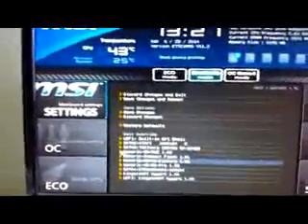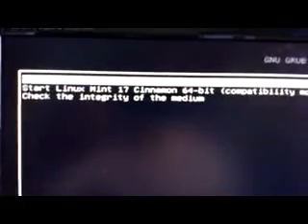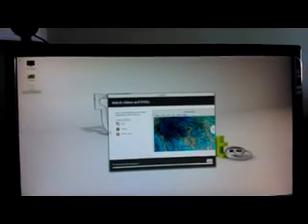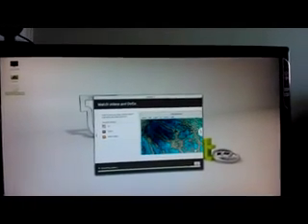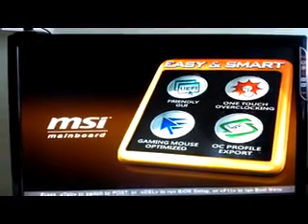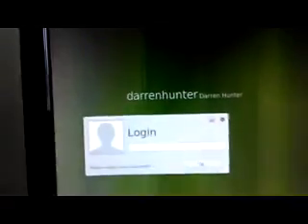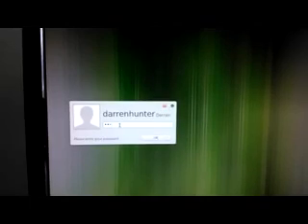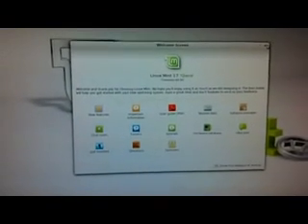Linux Mint 17 Install from a USB Pen Drive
This video shows how to Install Linux from a Bootable USB Pen Drive. The version if linux used in this video is Linux Mint 17.